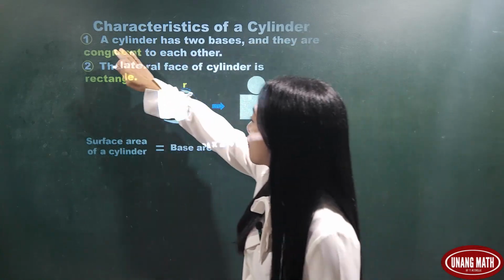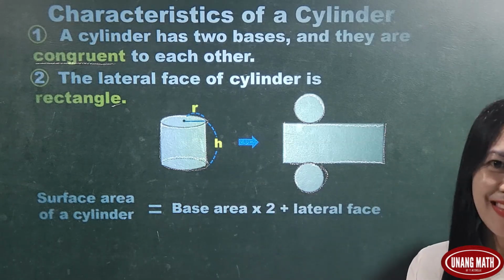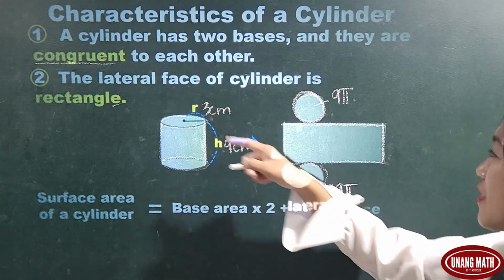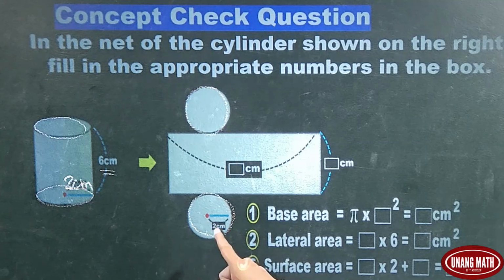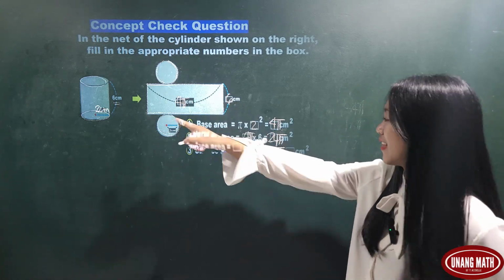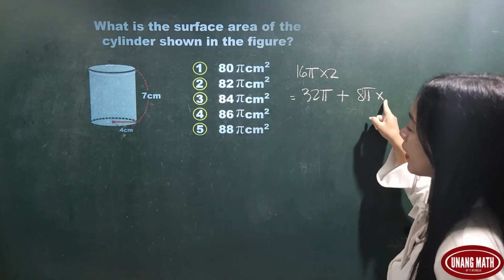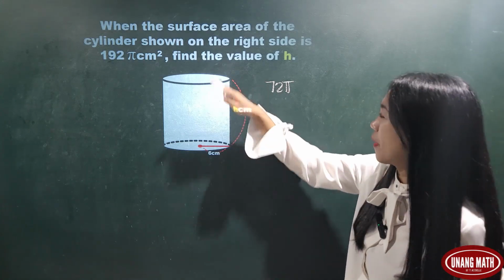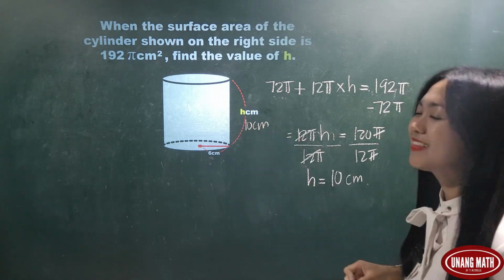SURFACE AREA OF A CYLINDER / MATH TUTORIAL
Episode 113: Surface Area of the Cylinder. How to find the area of a cylinder?